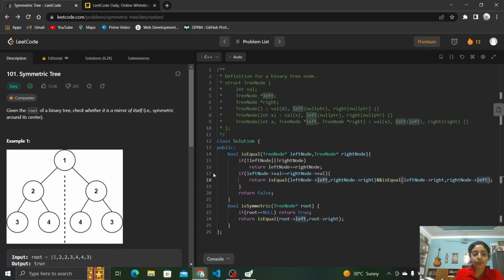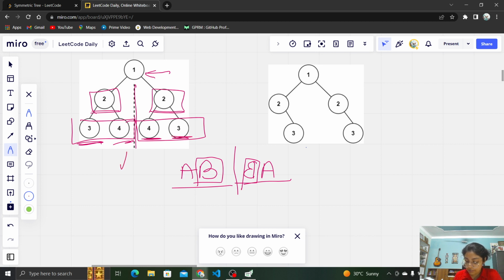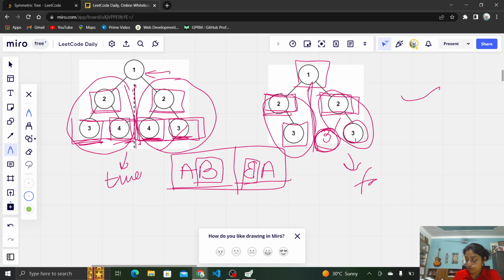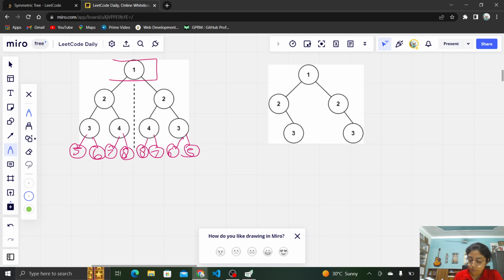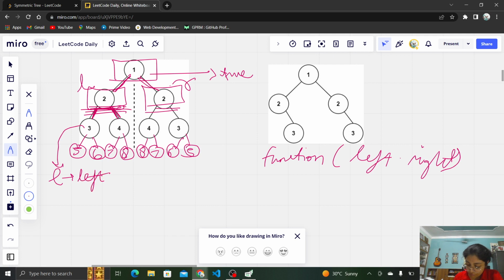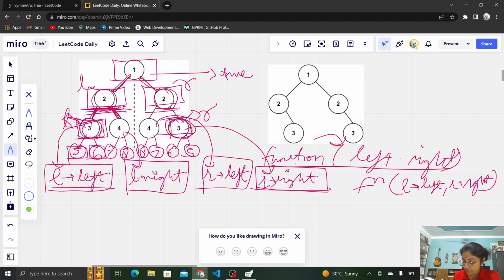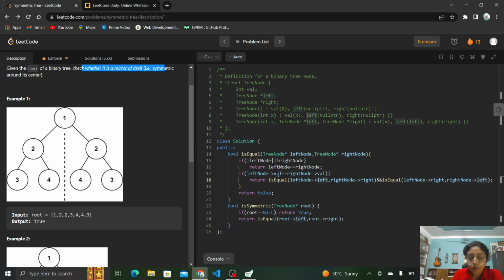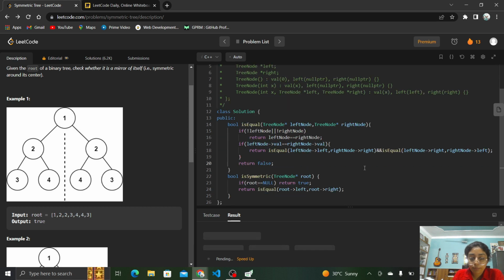101. Symmetric Tree | LeetCode daily | C++